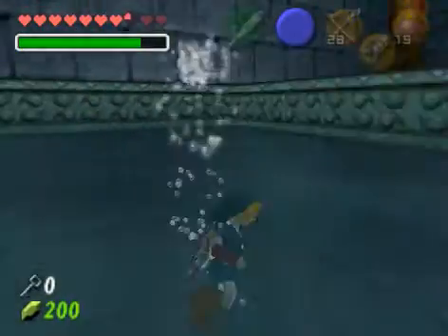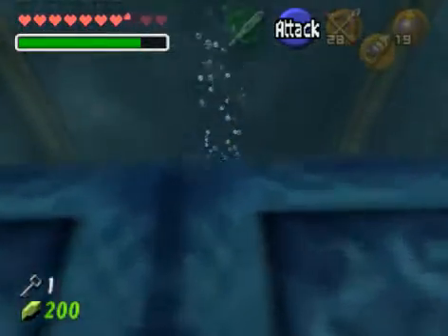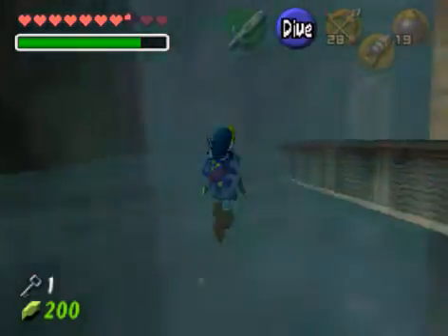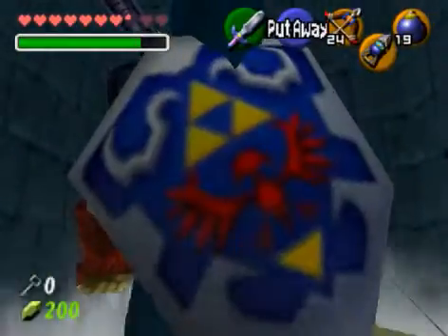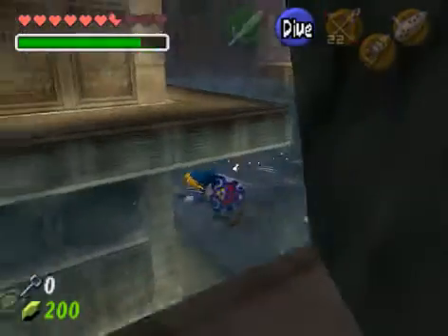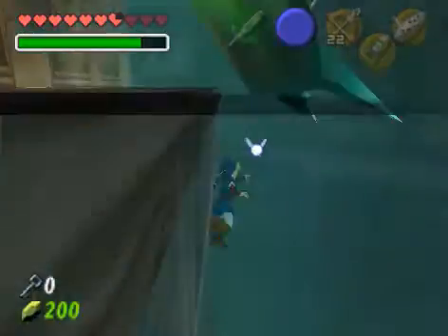Let's Play The Legend of Zelda Ocarina of Time Part 41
The Legend of Zelda Ocarina of Time Part 41